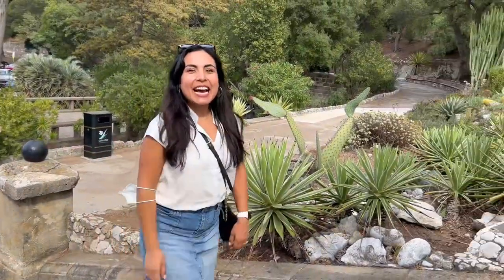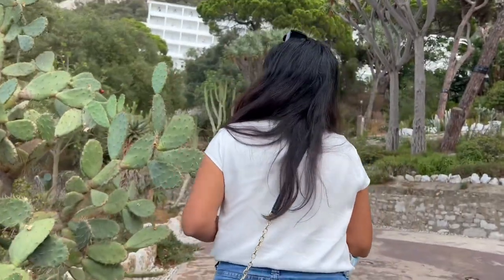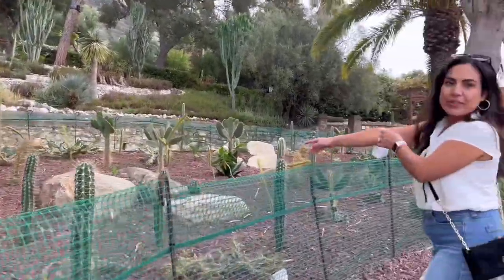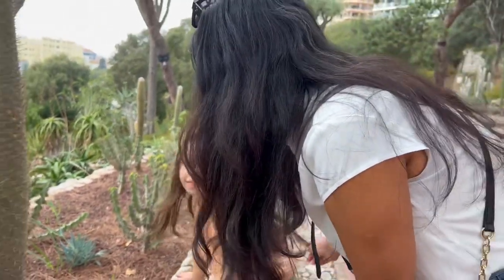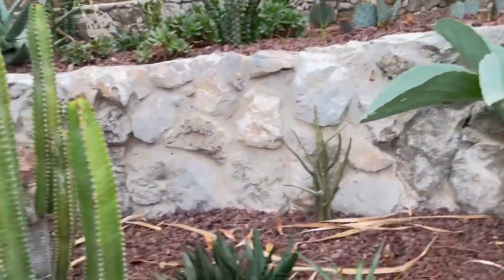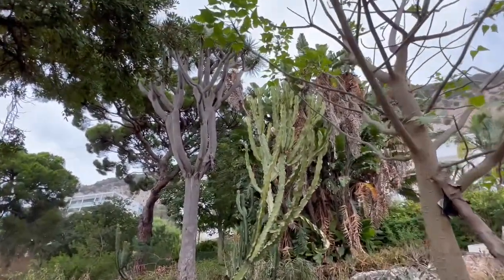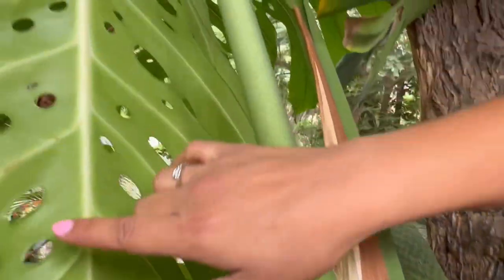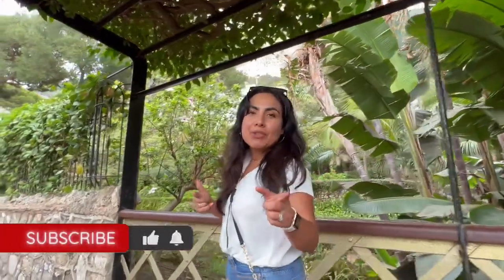MY 9yr OLD NEPHEW RECORDS this beautiful Botanical Garden TOUR with me In Gibraltar 🇬🇧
Dear planty friends,
I have had the awesome privilege to vacation with my family in Gilbraltar, UK while visiting Spain. I took the opportunity to enjoy this bonding experience with my nephews 9 year old Bashy and 6 year old Gemma.  Bashy was so excited to help record this video for me, so we gave it a try! I think he did pretty great for his first time! Check it our and enjoy the green beauty!

Soundtrack by Quincas Moreira - Veracruz

Some products that i am using daily and I love:

*** 50 Pcs White Nylon Self-Adhesive Twist Locks Holder Cable Tie Clips

***Moisture Meter:

***Propagation Wall:

***Neem Oil:

***Fish Emul Fertilizer:

***VELCRO Ties Plant Support:

***YELLOW STICKY TRAPS:

***PLANT T-SHIRT

***MY IKEA Cabinet Growing Lights:

***AC DualFans Quiet:

***Doors Cabinet Plastic Weather Strips: